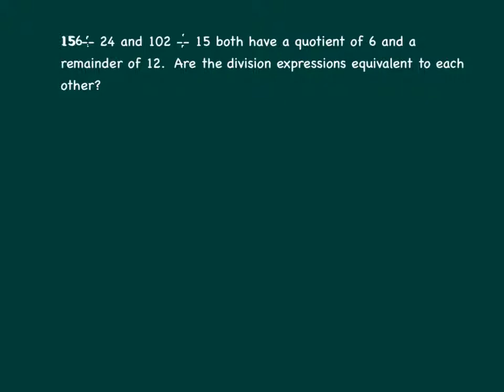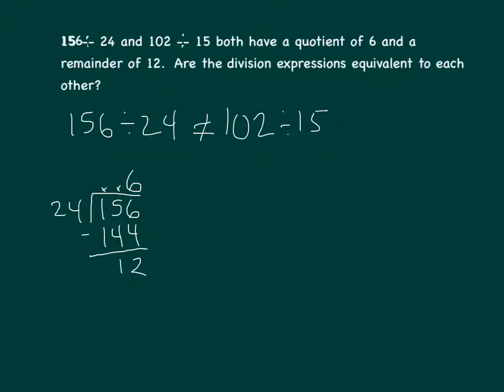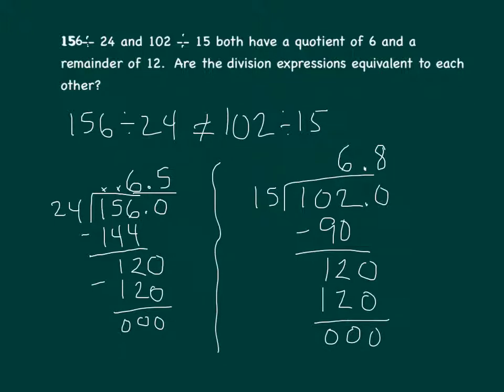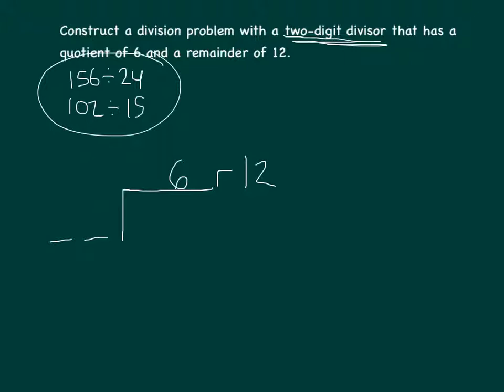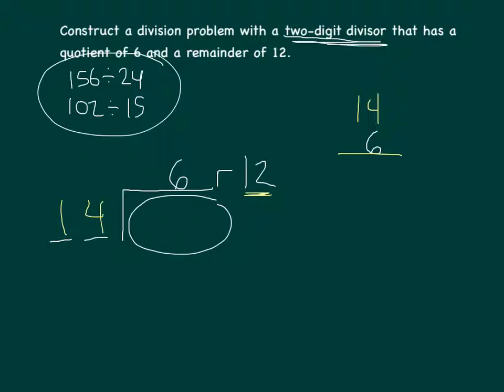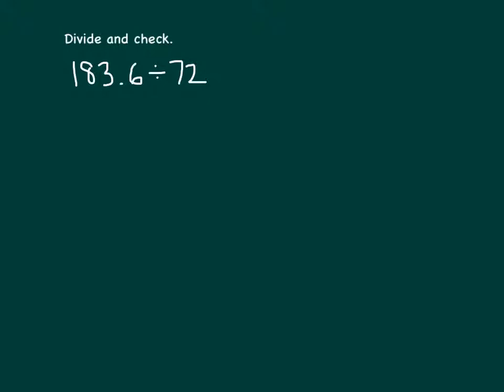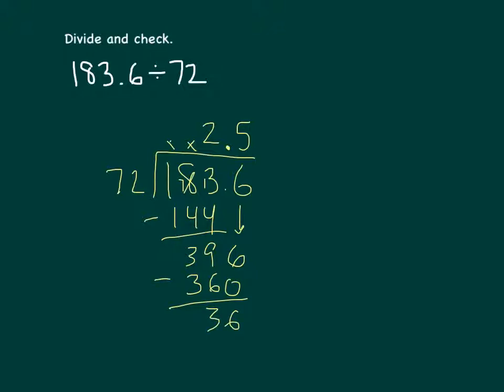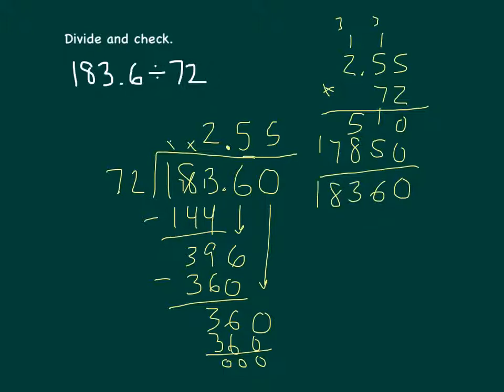Module 2, Lesson 26